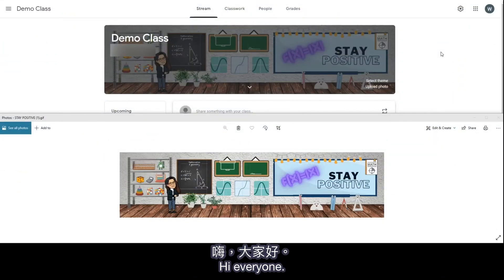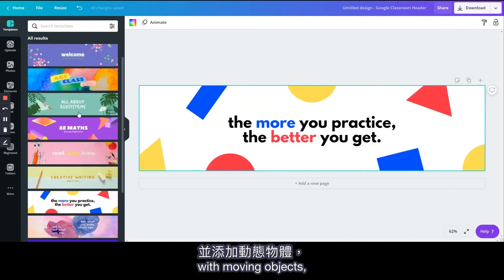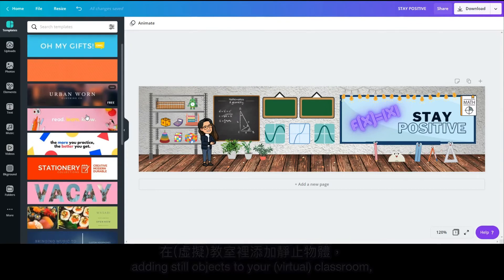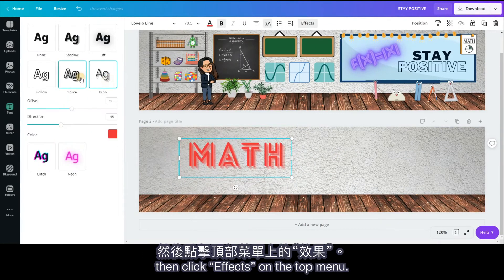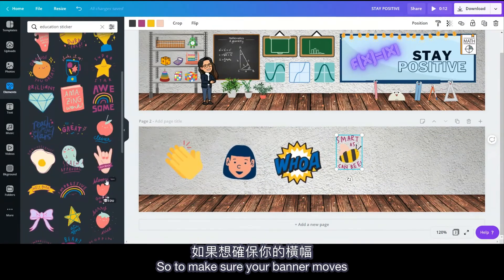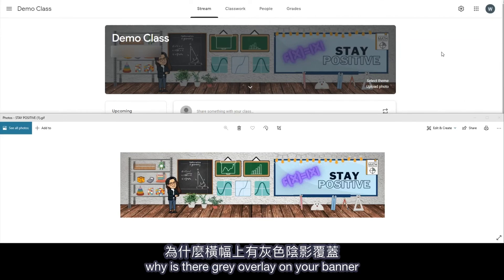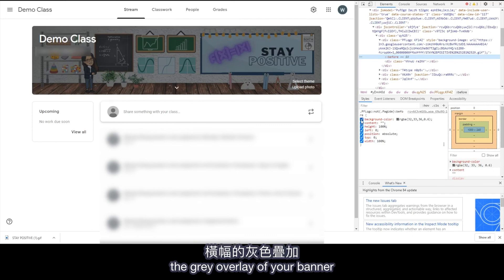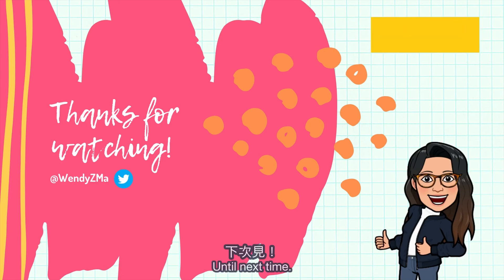How to create an animated Google Classroom banner on Canva | Grey Overlay Explained | 中英字幕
如何製作動態Google谷歌教室課堂橫幅動畫 | 如何去掉橫幅灰色疊加層覆蓋

This video teaches you how to create moving banner (as a GIF) for your Google Classroom on Canva.com. The second half of the video explains why there is grey overlay on your banner and why the "inspect" method doesn't work.

Canva's pro account provides millions of cliparts and stock images. And you can remove background and turn your animation to GIF and video. You can also save your presentations as google slides. ALL FEATURES IN ONE PLATFORM!
Video Contents
00:00 intro
00:14 Creating and Designing a Google Classroom Banner
02:11 Downloading Banner (format explained)
02:19 Adding Banner to Google Classroom
02:29 Grey Overlay Explained
03:07 Request Google to Remove the Overlay